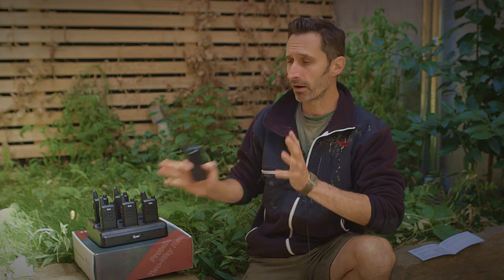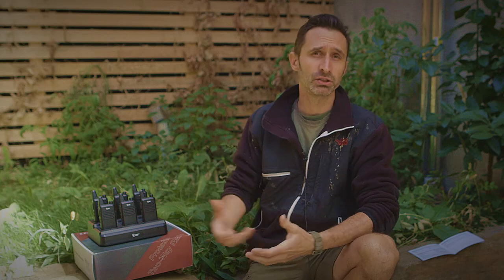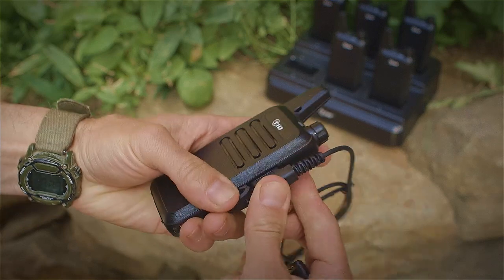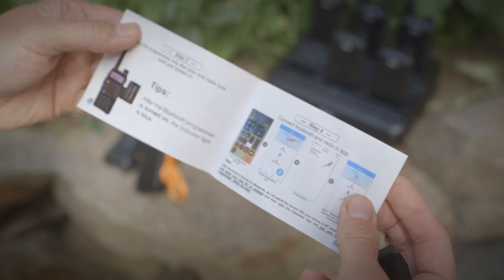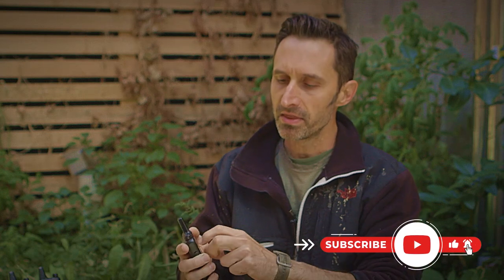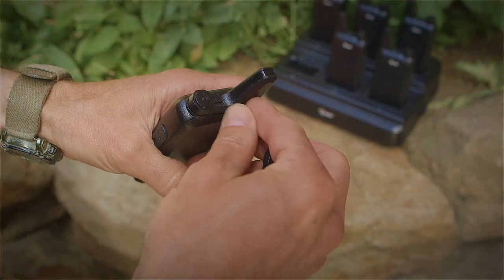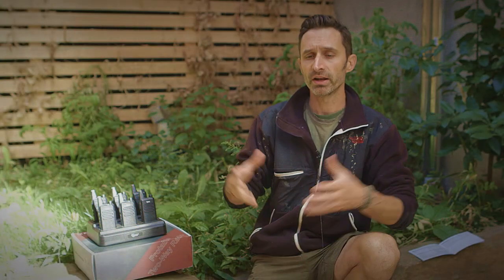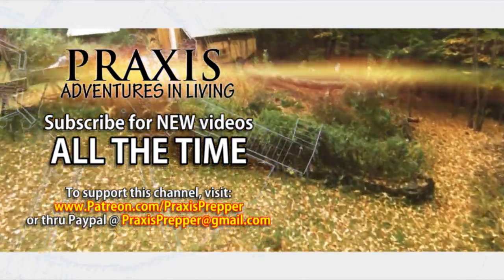How Well do the New TD-M8s Radios Work in Real Life?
In this video I review new TIDRADIO TD-M8s Radios Walkie Talkies with a 6 Way Multi Gang Charger and Wireless Programmer (6 Pack). I've been impressed with TID radios so far having tested some of their other devices. This is the first time I've looked at one of these large multi-port charging sets. How does it stack up?

ITEMS APPEARING IN THIS VIDEO:
TIDRADIO TD-M8s Radio Set